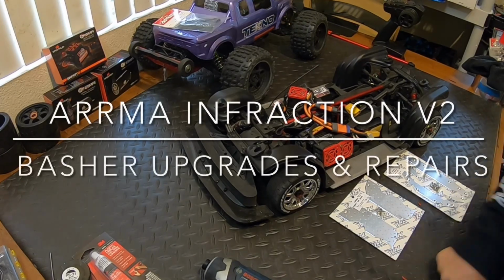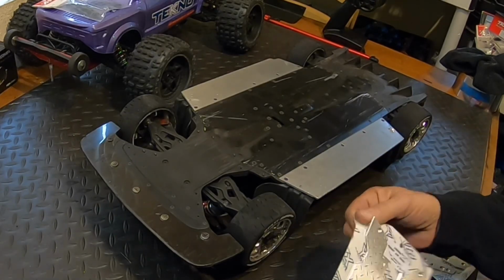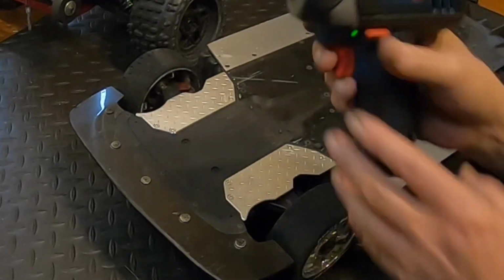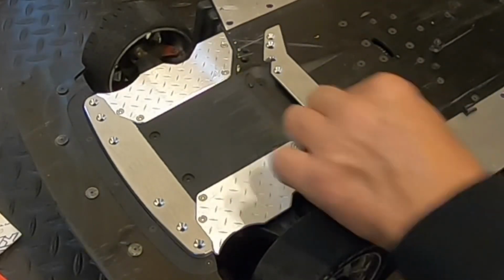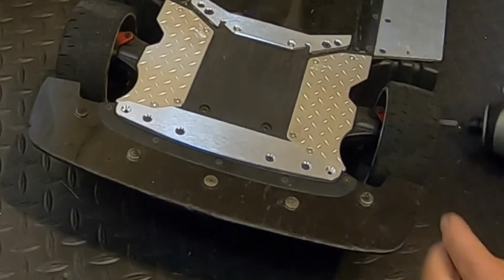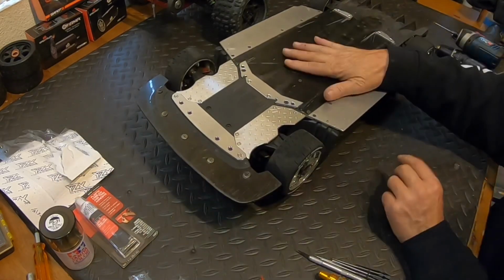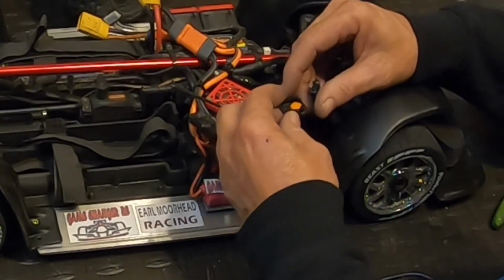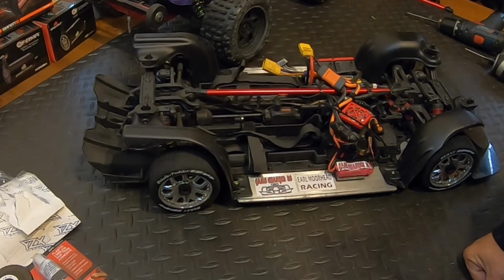Arrma Infraction V2 Added Some Basher Parts Plus Repaired The On Off Button